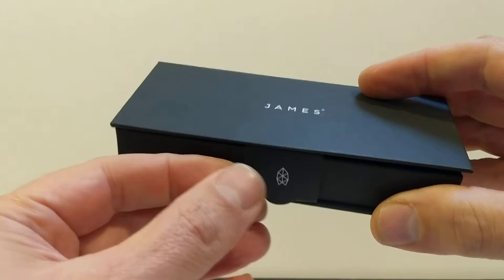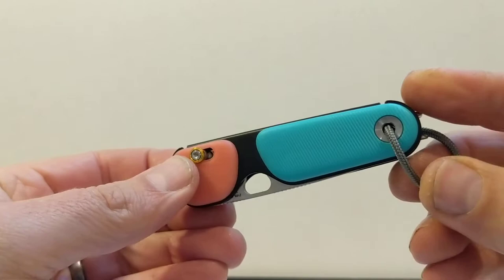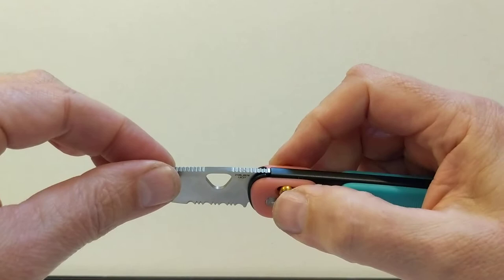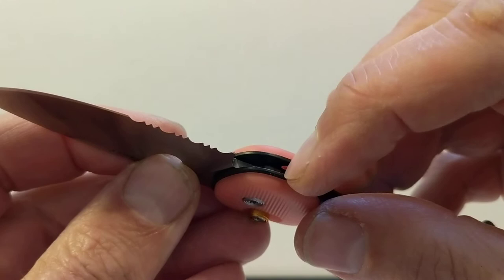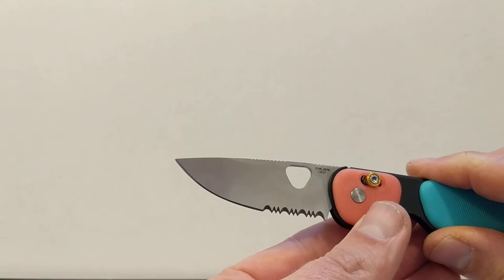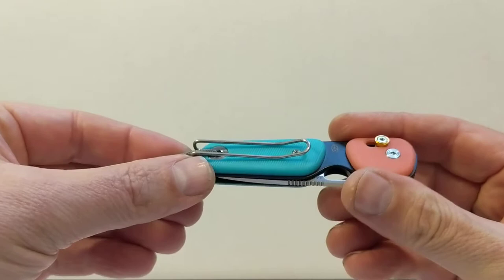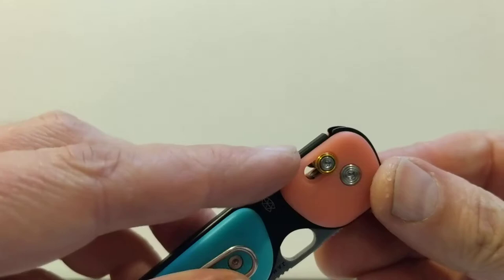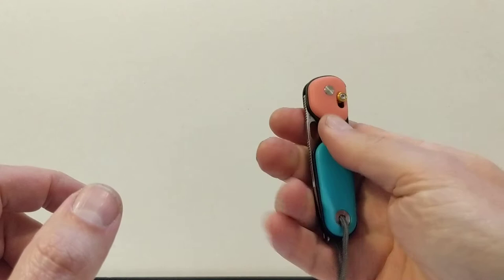The James Brand Redstone lightweight climbing knife - hands on review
A hands on review of The James Brand Redstone lightweight climbing knife.